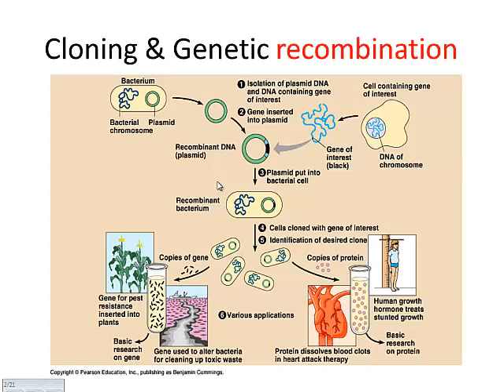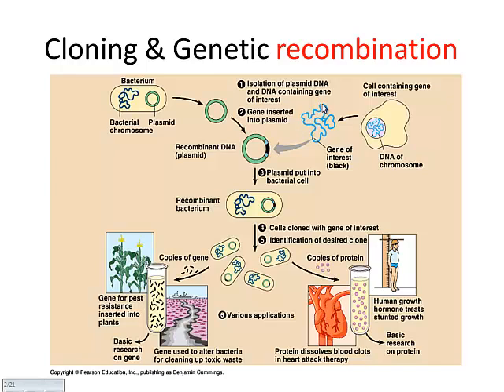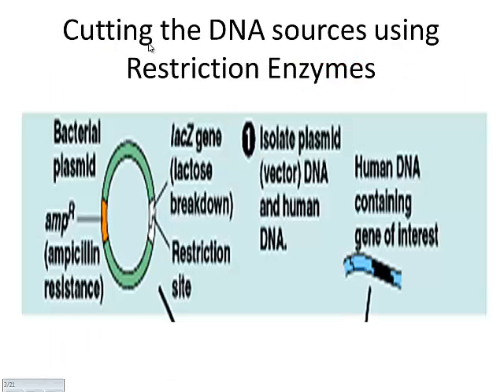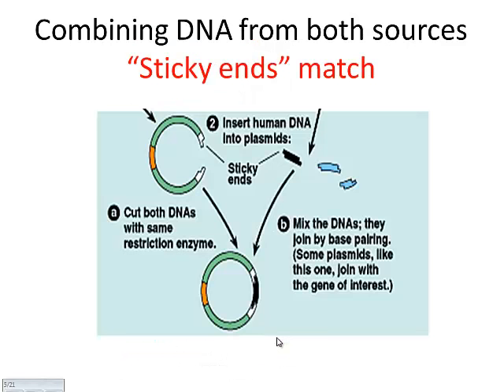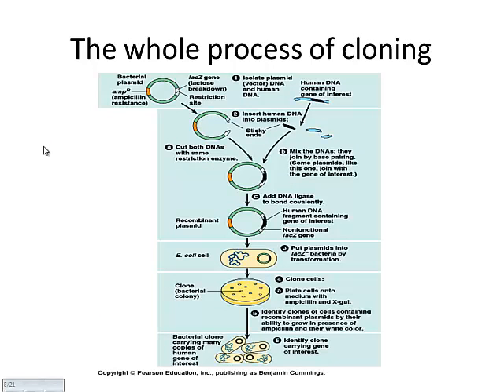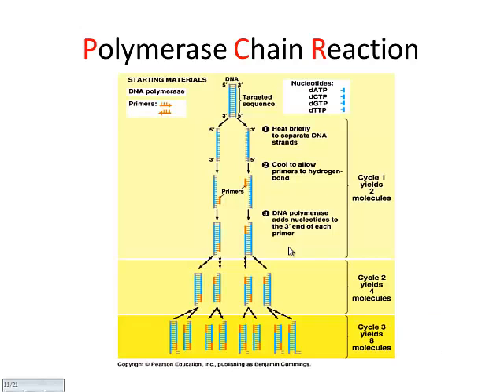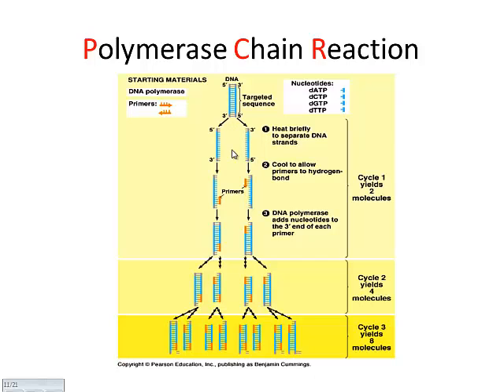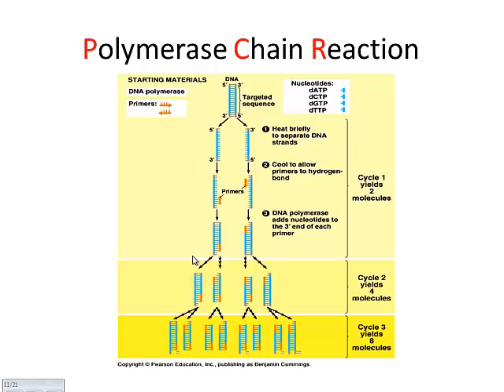DNA Biotechnology 1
DNA B1